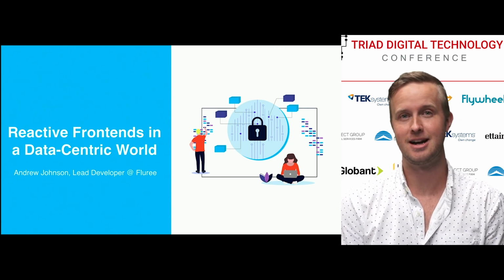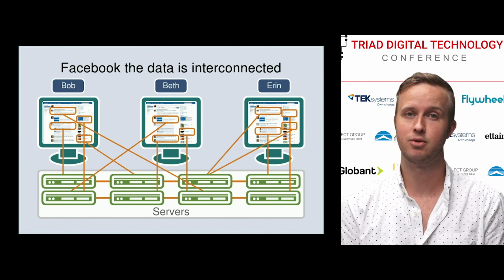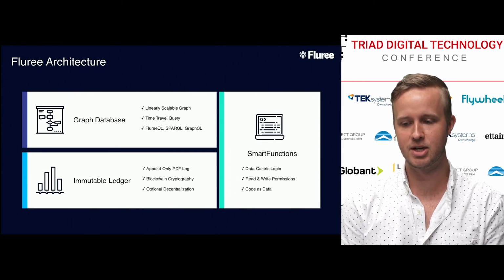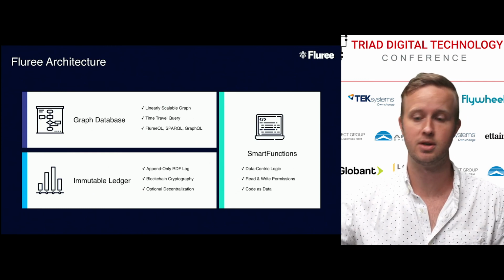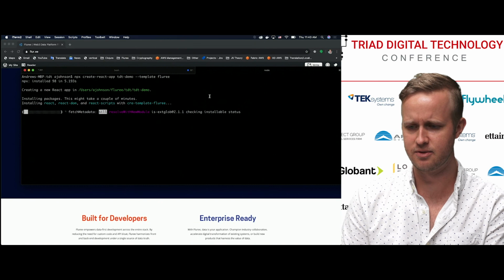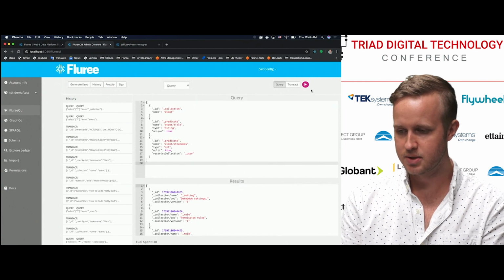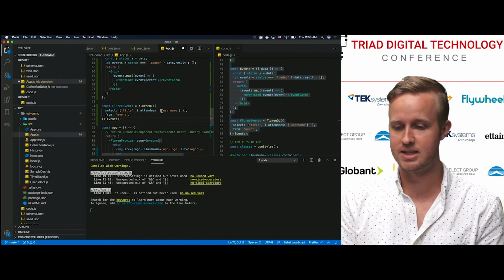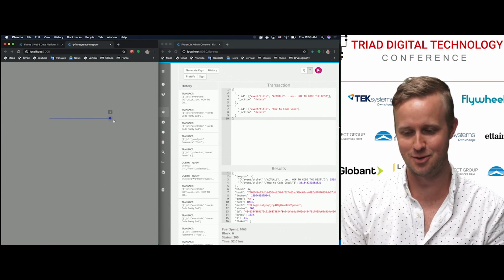Reactive Front Ends in a Data Centric World (Andrew Johnson, Fluree)